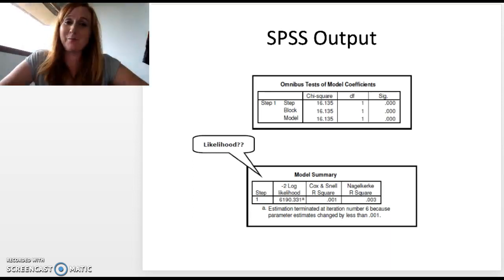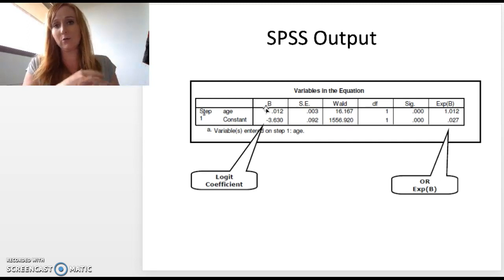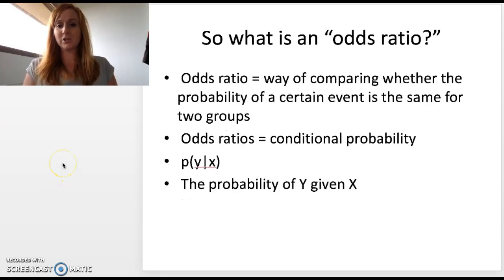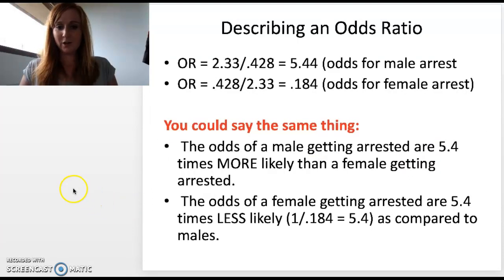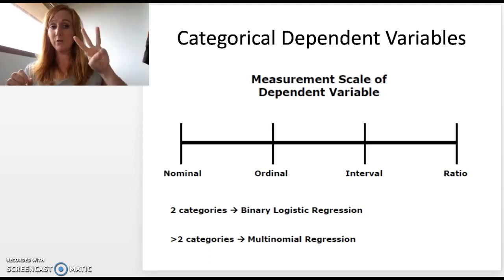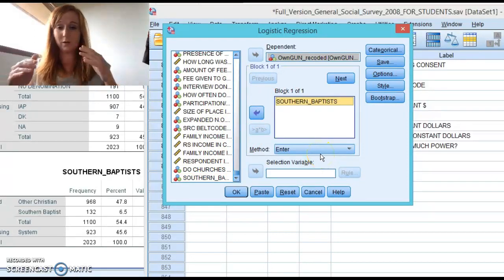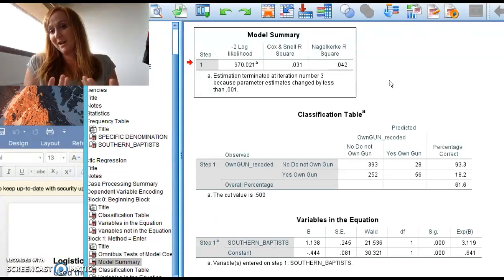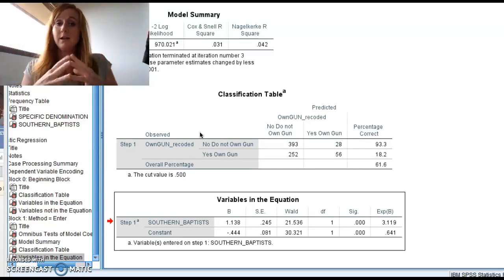CCJ3701 Binary Logistic Regression Part 2